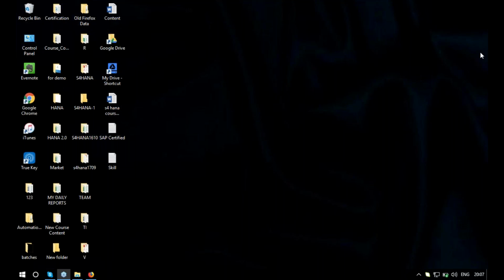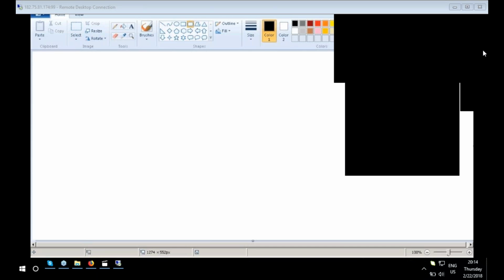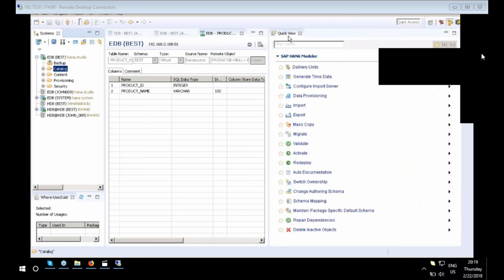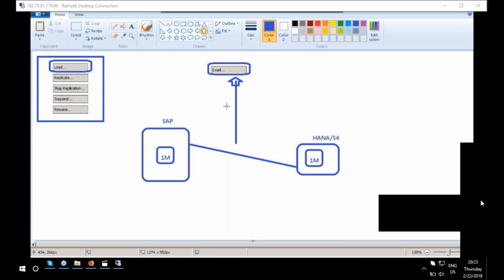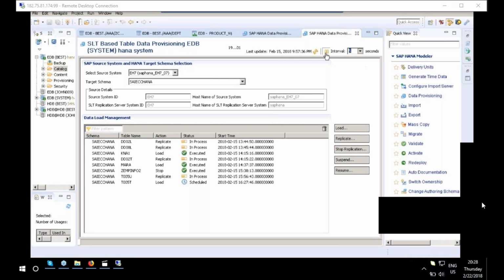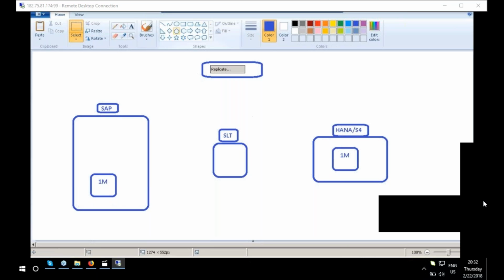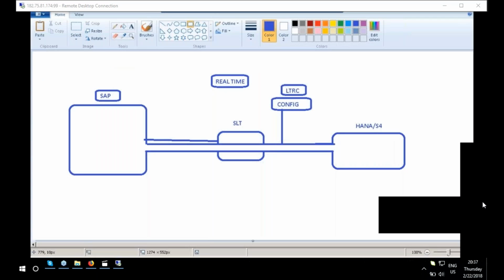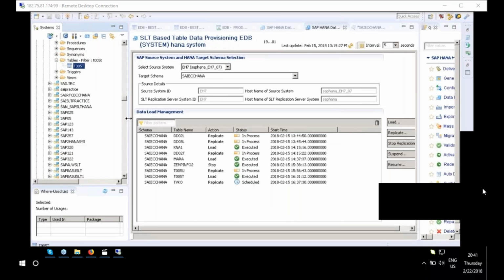2018 02 22 EF3 SAP HANA S4HANA Live Webinar on FEB 22nd at 9 30 PM IST